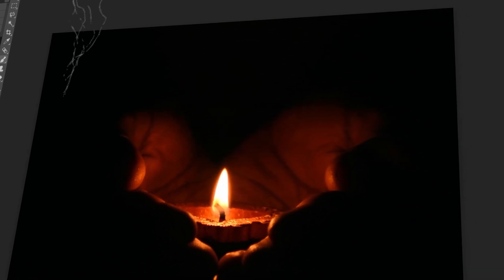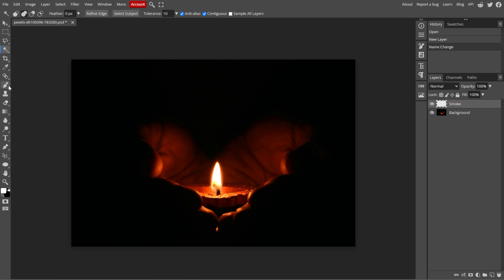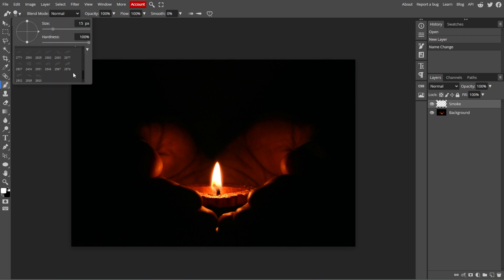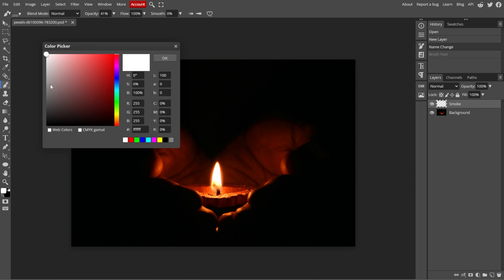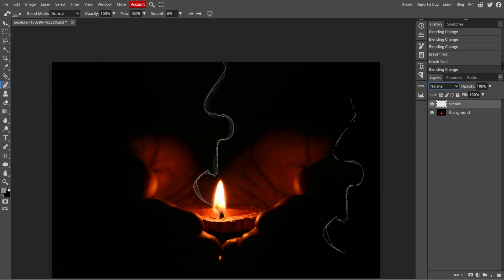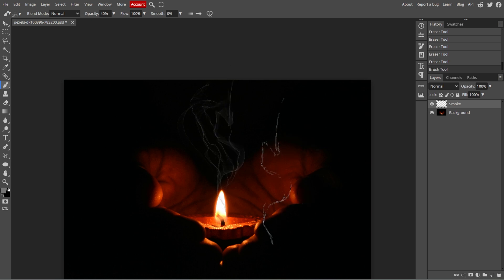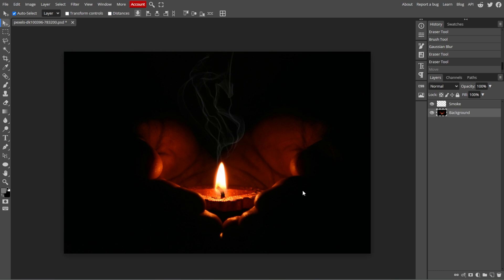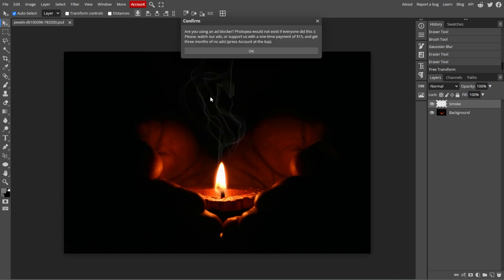How to Add a SMOKE EFFECT in Photopea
Add a dramatic smoke effect to your images in Photopea with this quick video tutorial. Learn how to create and apply smoke overlays to enhance your visuals and achieve a captivating look.